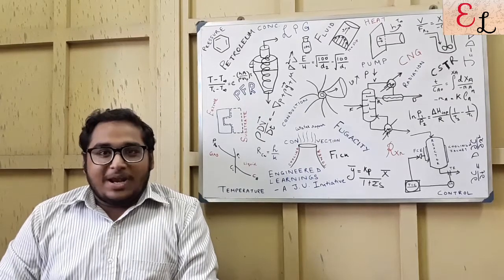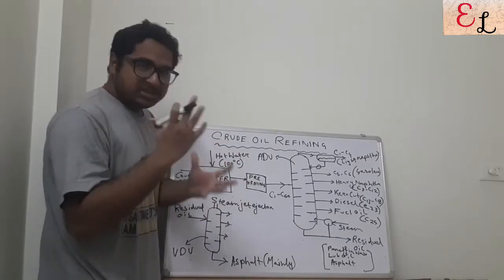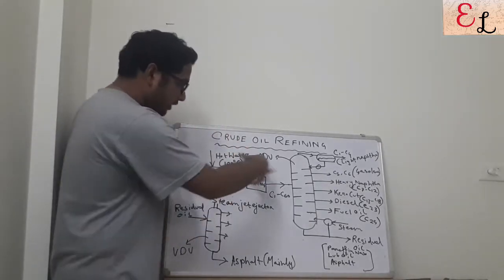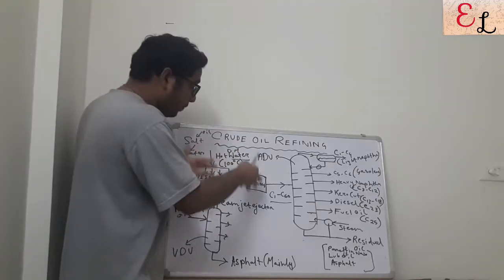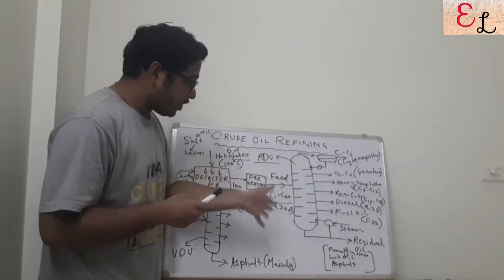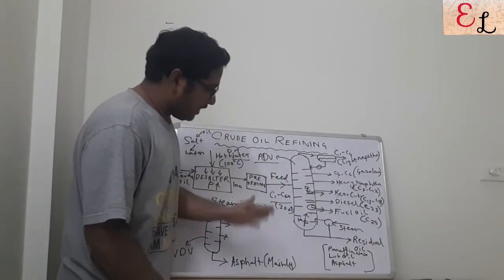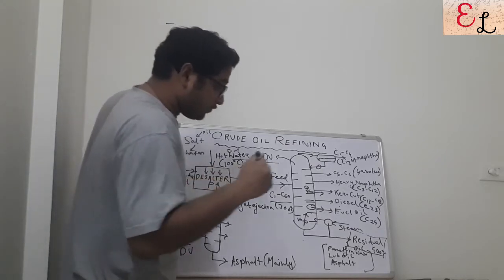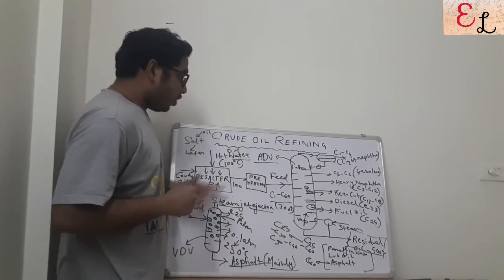CRUDE OIL DISTILLATION | PETROLEUM REFINERY | CRUDE OIL REFINING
Today we are going to discuss about The most important Topic related to Petroleum Refineries where it all starts.

Extremely Important Topic for Placements in Petroleum Refinery, PSUs, etc.

Today's Topic discusses about Crude Oil Treatment to form different Petroleum Cuts

Today's Topic is "CRUDE OIL REFINING/ CRUDE OIL DISTILLATION"